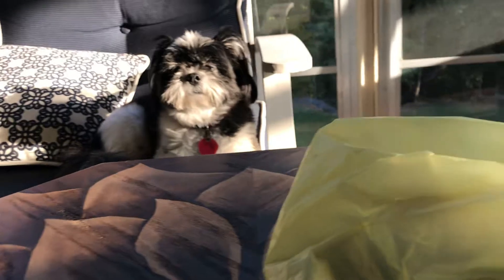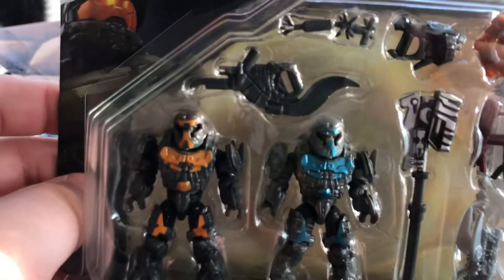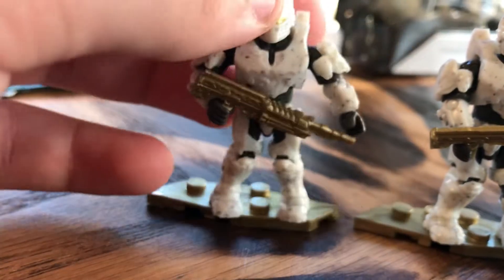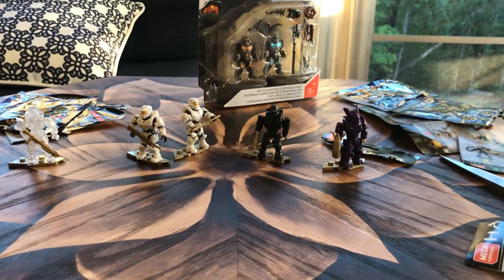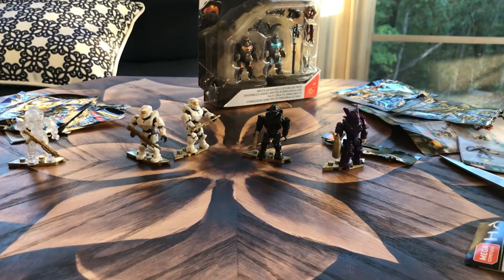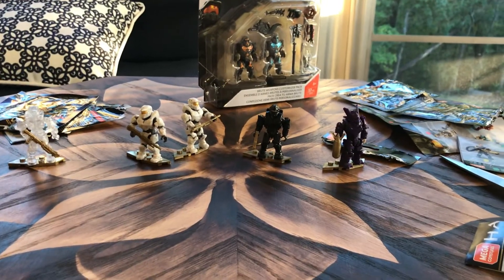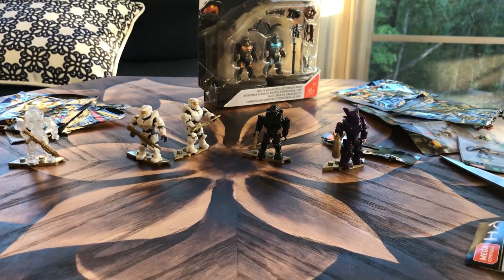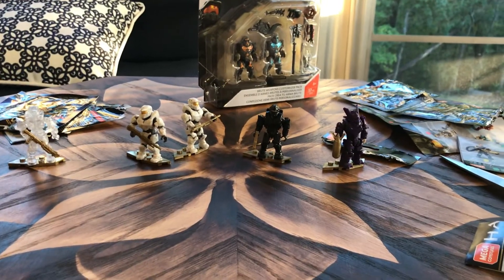More halo mega construx stuff